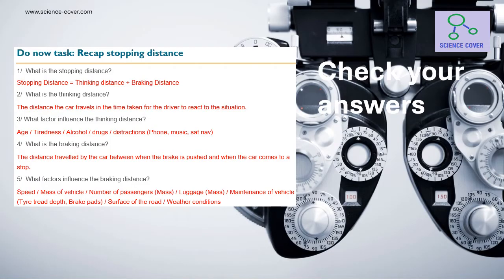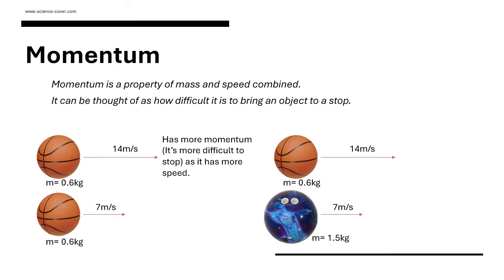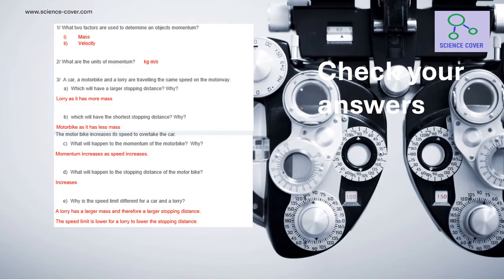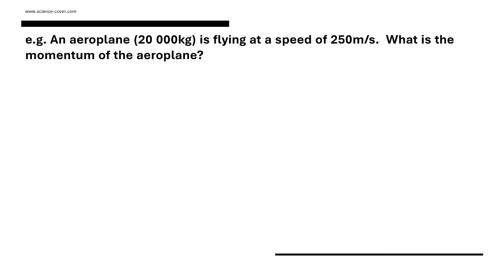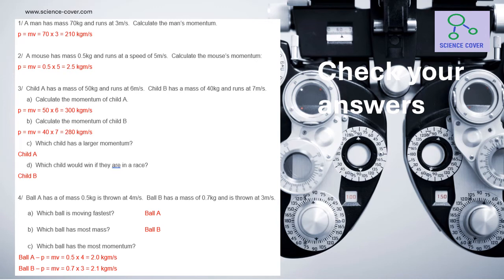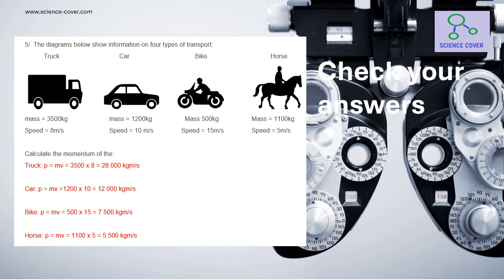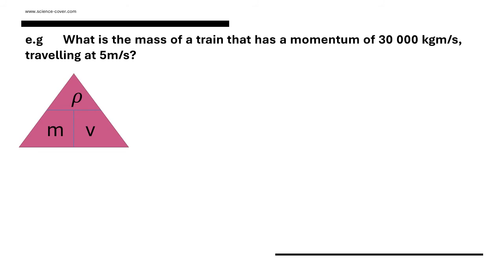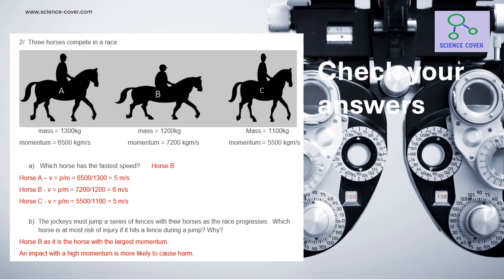P41 Momentum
This video is on momentum.  We look at how we can caluclate momentum of a moving vehicle or object.  Show how to place the equation into an equation triangle and rearrange the equation to find mass or velocity.

This video should be used with the worksheet P41 found